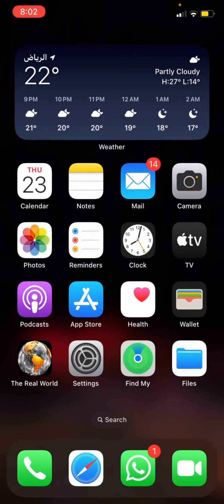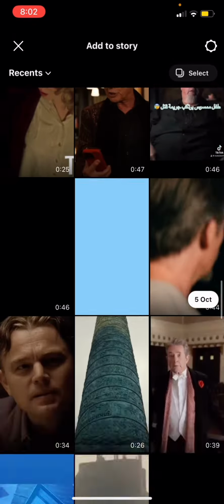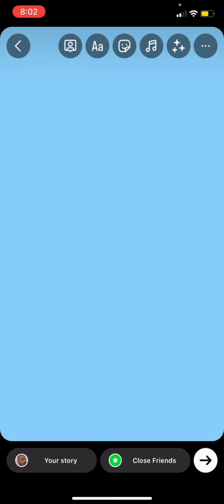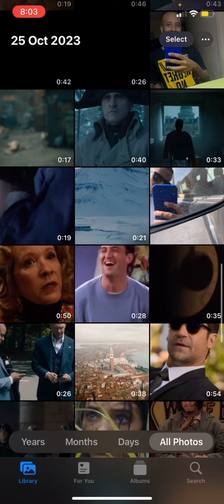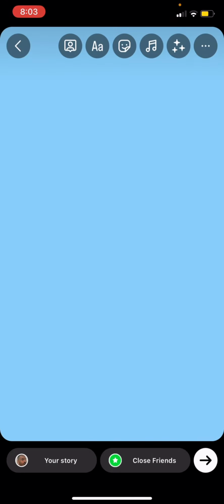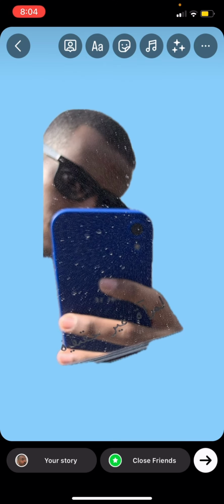How to Put Stickers on Photos for iPhone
📸 Ready to level up your photo editing game on your iPhone? In this tutorial, we'll walk you through the simple steps to add stickers to your photos using your iPhone, giving your pictures that extra touch of creativity and fun.

What You'll Learn:

🎨 Adding stickers: Discover the easy process of incorporating stickers onto your photos using your iPhone's native editing features.

🖼️ Customizing your images: Learn how to resize, rotate, and position stickers to fit seamlessly into your photos, creating unique compositions.

🤳 Enhancing your creativity: Explore the variety of sticker options available and how they can personalize and elevate your images.

📲 Sharing your creations: Once you've perfected your photos with stickers, we'll guide you on how to share your edited masterpieces with friends and on social media.

🌟 Tips and tricks: We'll share additional insights and hacks to make the most out of your sticker-editing experience on your iPhone.

Whether you're an aspiring photographer, a social media enthusiast, or someone who simply loves adding a bit of flair to their pictures, this guide will help you master the art of putting stickers on photos using your iPhone.

Got questions or suggestions? Feel free to drop them in the comments below. Happy editing!